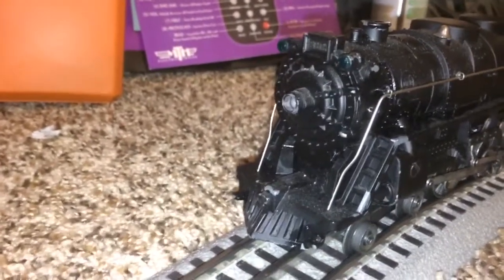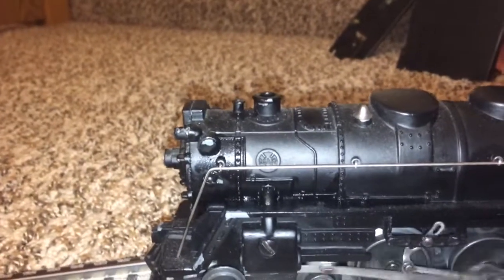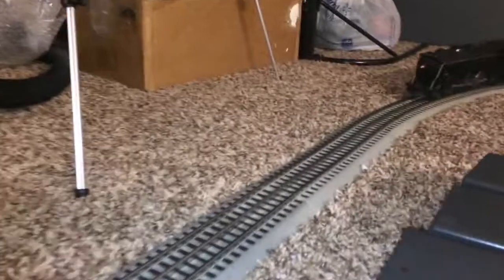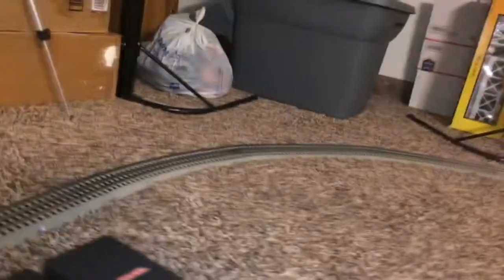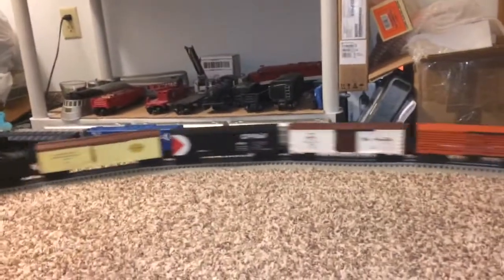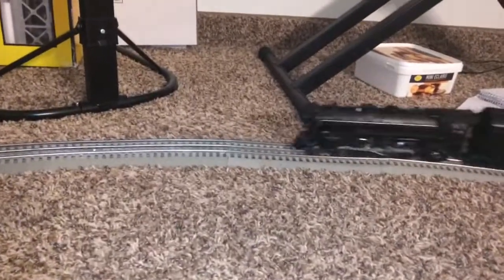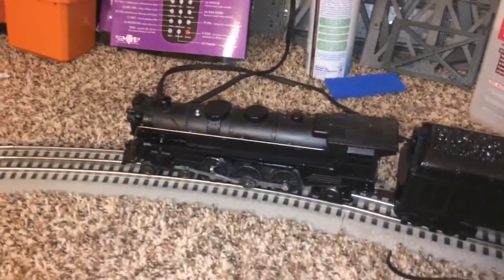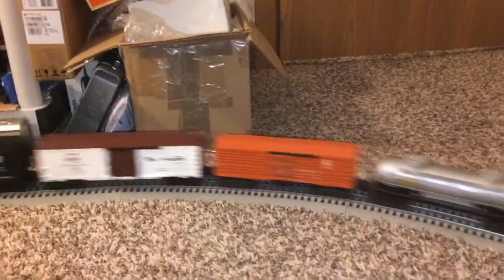An Old Friend,The Marx 333 Smoking Steam Engine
Somehow,this survived the purge.What a fantastic Old Friend.